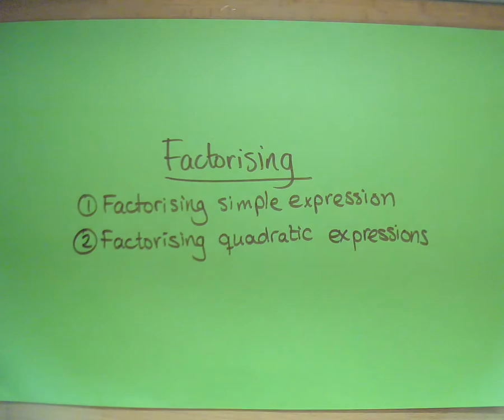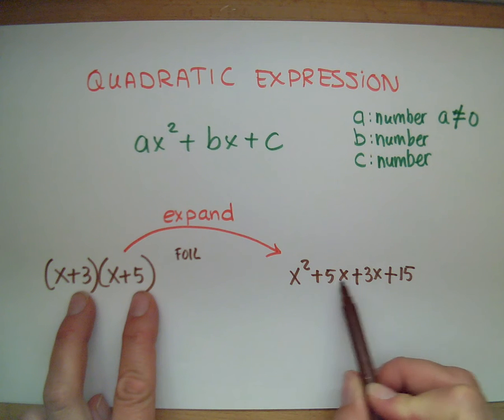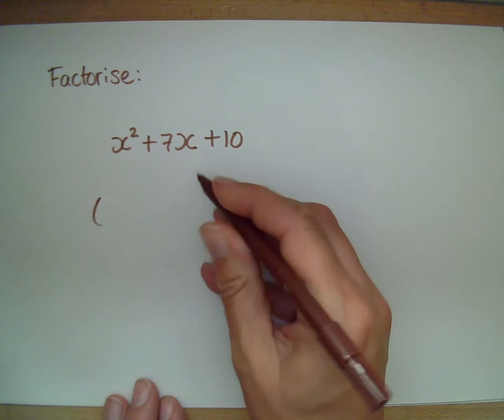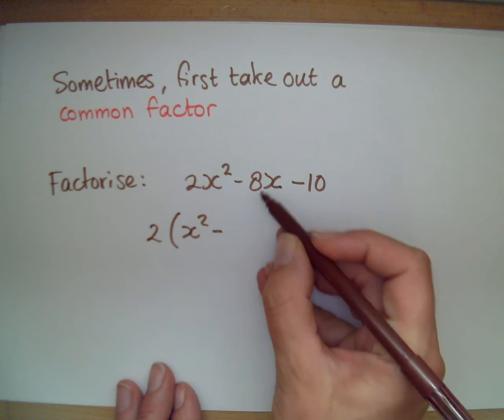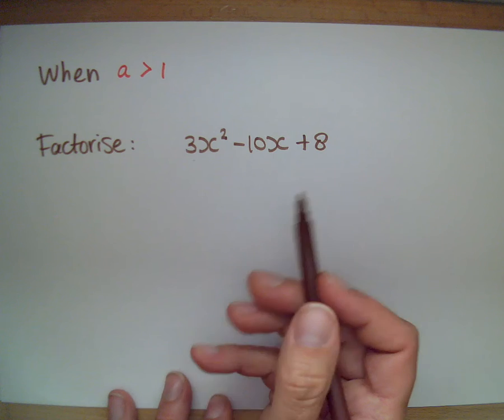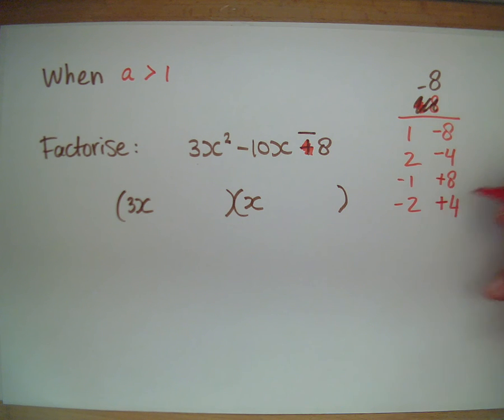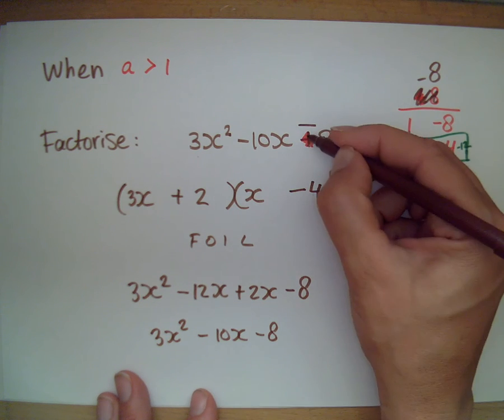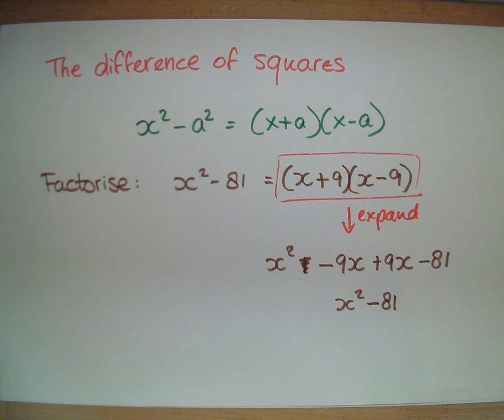5.7 and 5.8 Factorising quadratic expressions